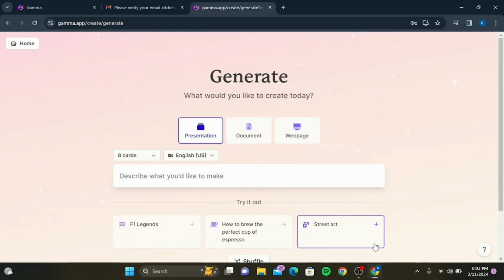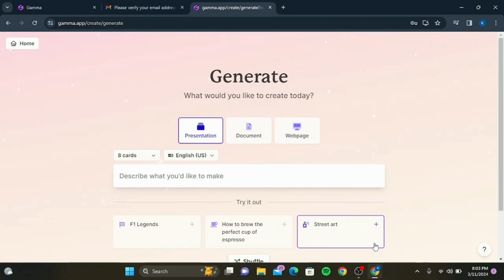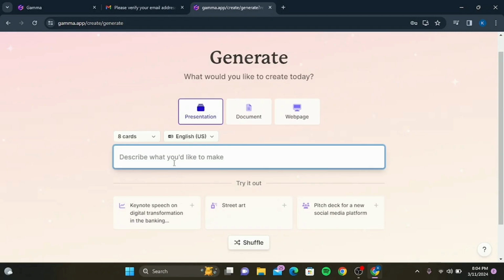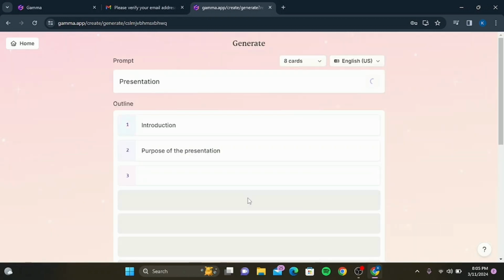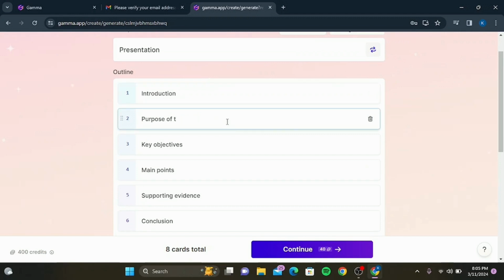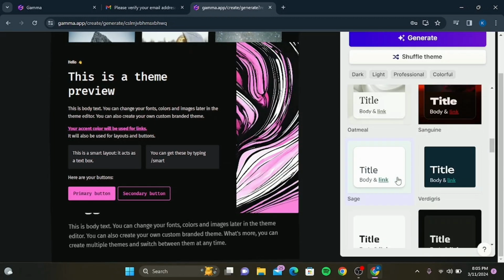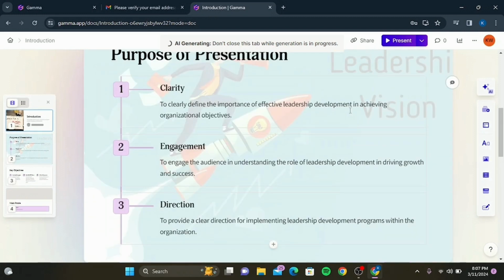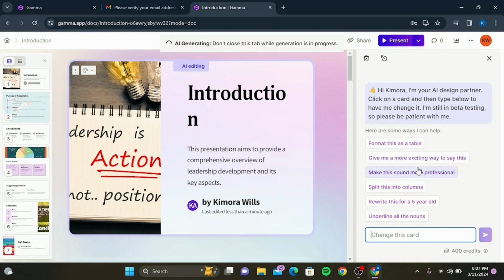Gamma AI App Tutorial 2024 | How To Create Presentations With Gamma AI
Tutorial on Gamma AI App Tutorial. Make Gamma Ai Presentations by following the tips and tricks on this tutorial video.

Struggling to design engaging presentations?   Gamma AI can be your secret weapon!  This video dives deep into how to leverage Gamma's AI-powered features to craft stunning presentations in minutes.